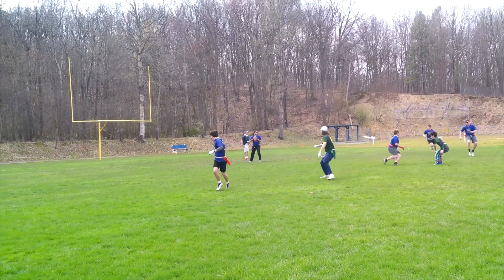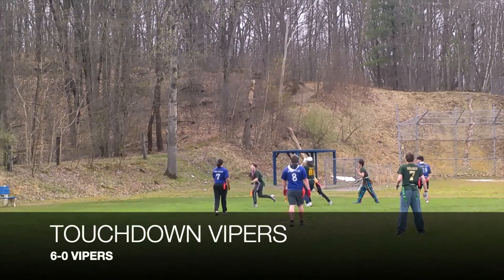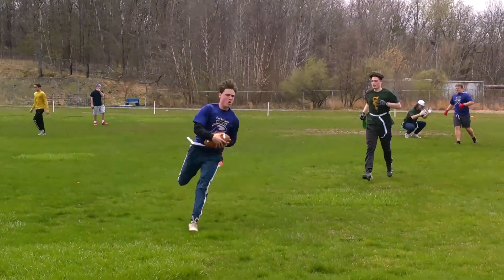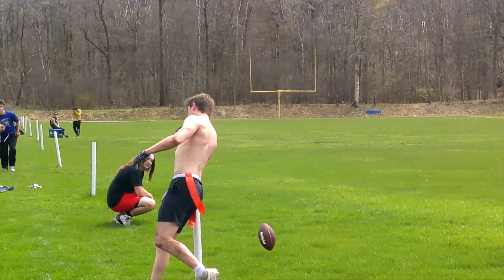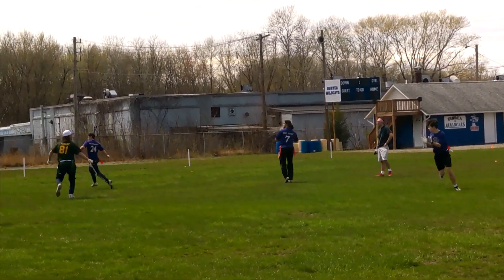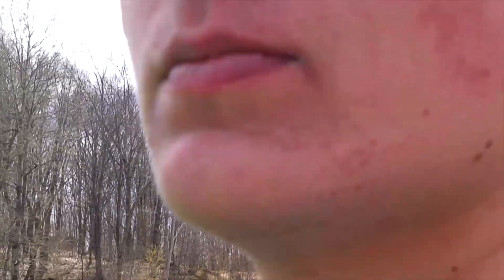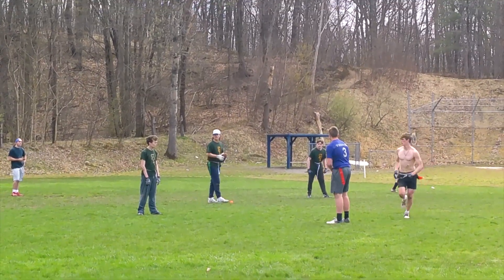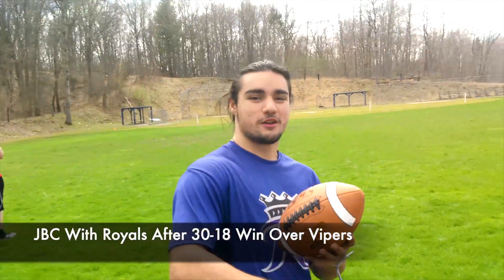FFL Week 4 Highlights Royals VS Vipers 4-23-22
Royals Roster
Johnny Mcaderra
Jake Jones
Steve Baloga
Connor O'Boyle
Jeff Terpak
Ben Frederick
Logan Krieger

Vipers Roster
Alex Prete
Mitchell Kramer
Eddie Hargrave
Sam Hull
Jordan Sheerer
Ryan Turant